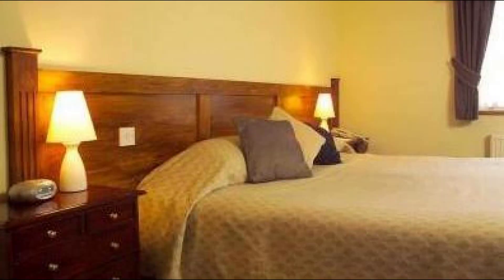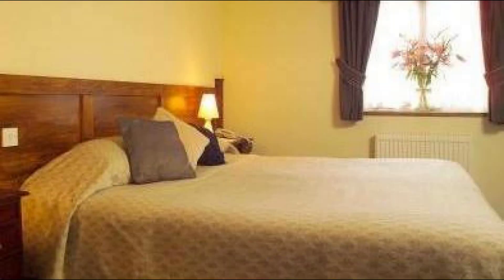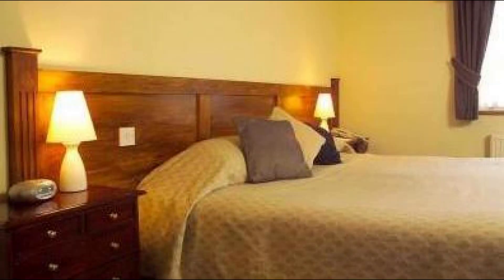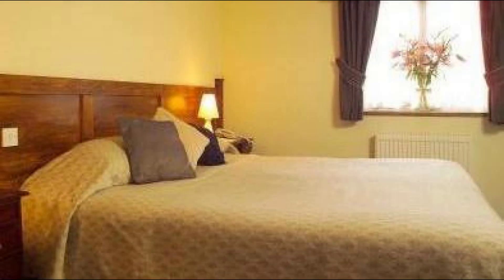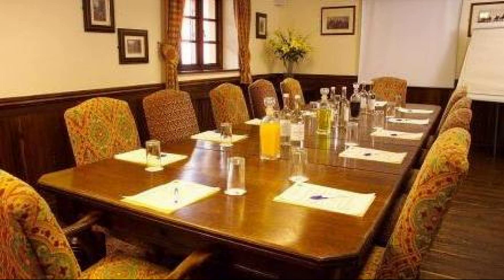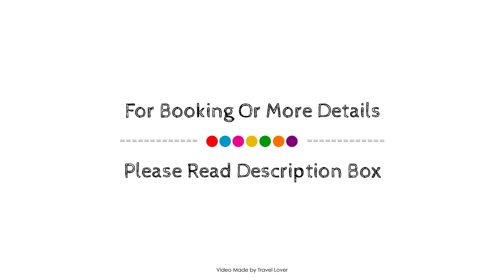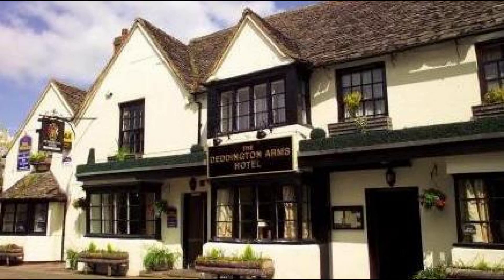The Deddington Arms, United Kingdom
About Property:
Stop at The Deddington Arms to discover the wonders of Banbury. The hotel offers a wide range of amenities and perks to ensure you have a great time. Service-minded staff will welcome and guide you at the The Deddington Arms. Some of the well-appointed guestrooms feature heating, wake-up service, desk, telephone, fan. The hotel offers various recreational opportunities. The Deddington Arms is an excellent choice from which to explore Banbury or to simply relax and rejuvenate.
Searching For
1. The Deddington Arms
2. The Deddington Arms Virtual Tour
3. The Deddington Arms Rooms
4. The Deddington Arms Amenities
5. The Deddington Arms Videos
6. The Deddington Arms Offers
7. The Deddington Arms Deals
Audio Credit:
Track Title: Reasons To Hope
Artist: Reed Mathis